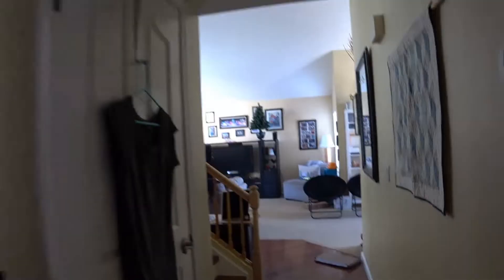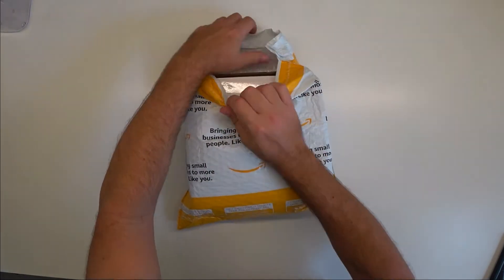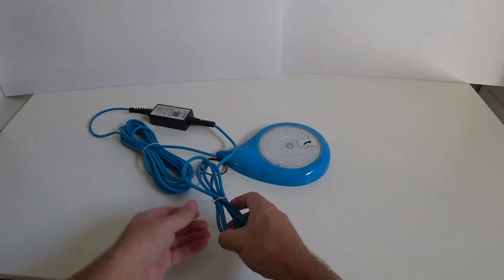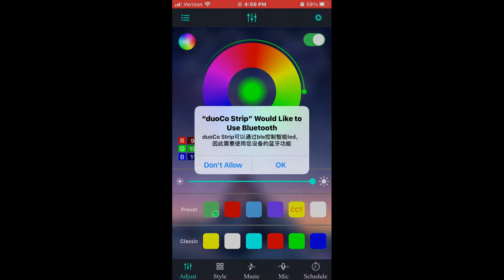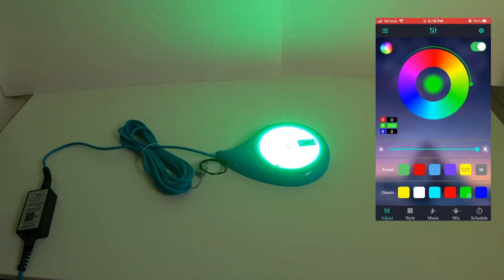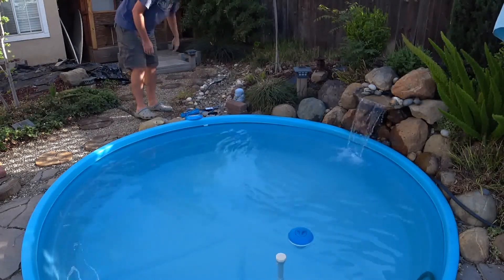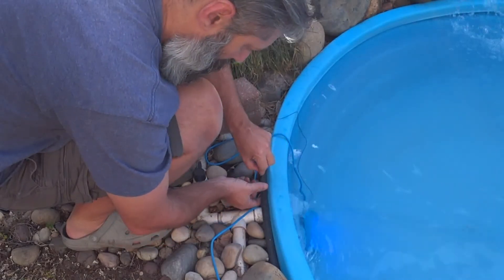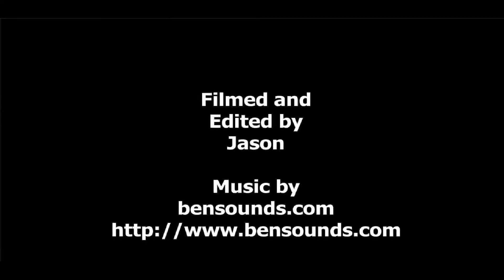LyLmLe LED Pool Light Unboxing and Review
In this video I unbox and review the LyLmLe 10W above ground pool LED light that we got for our stock tank pool.

LyLmLe pool light.

00:00 intro
00:18 unboxing
05:19 the app
09:07 installing the light
12:18 final thoughts
13:04 credits